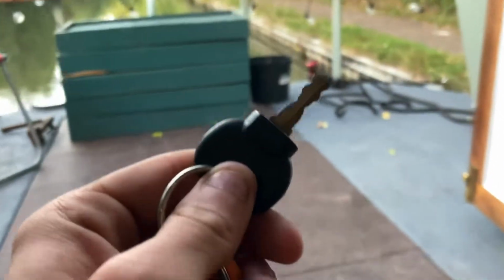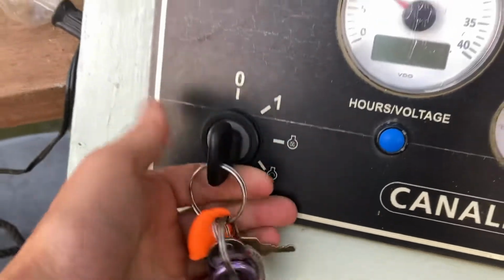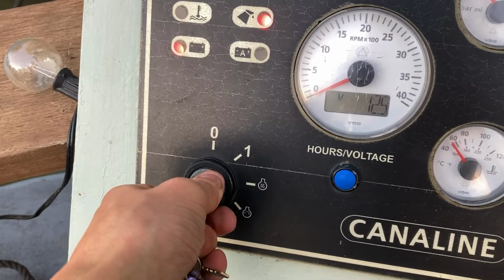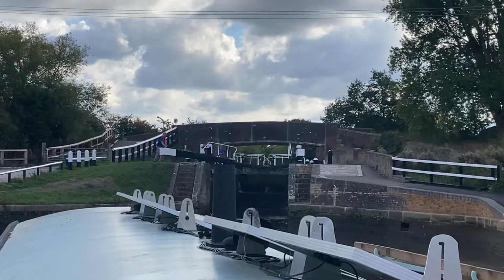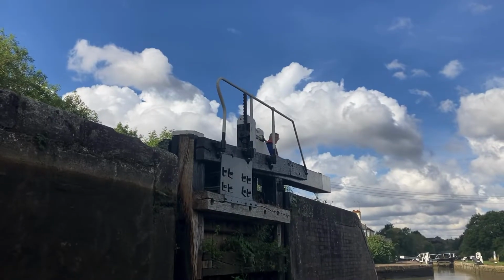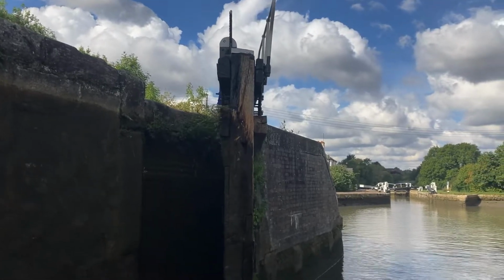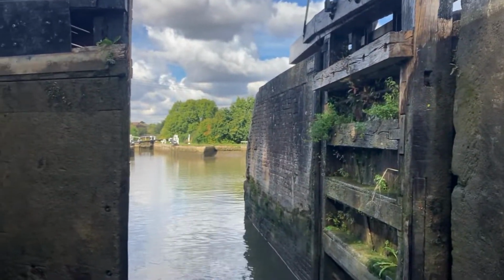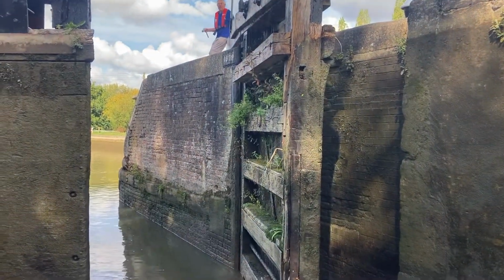Milton Keynes to Bristol - Part 1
Join me Martin on Part 1 as I start moving this Widebeam from Milton Keynes to Bristol.